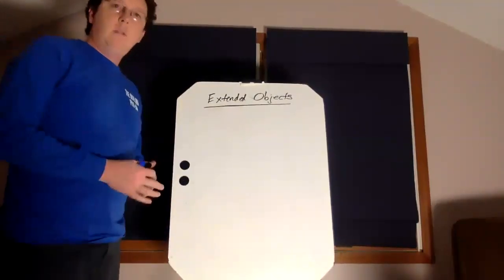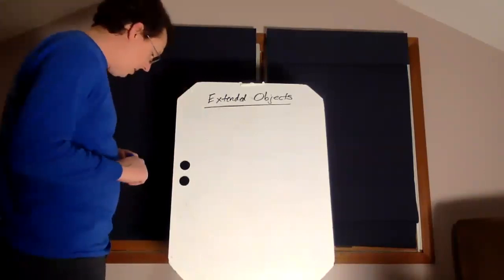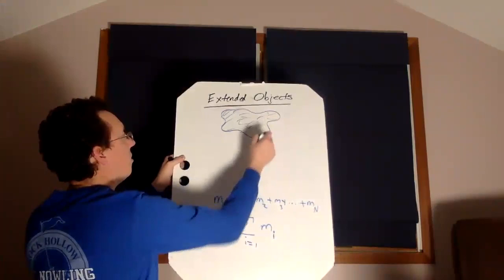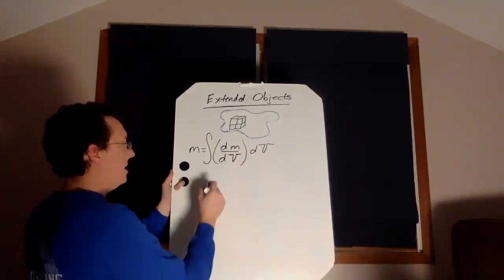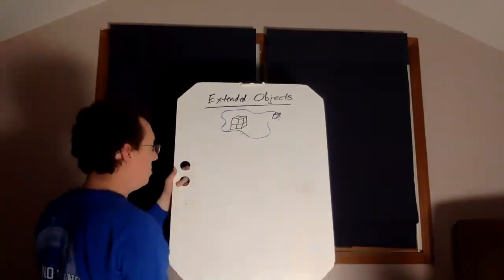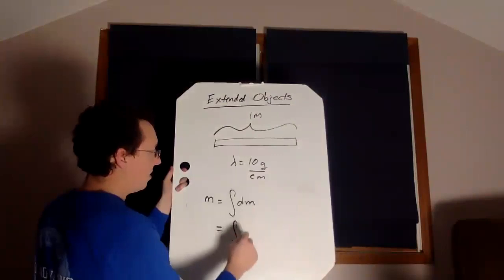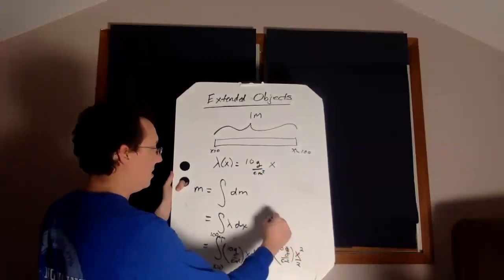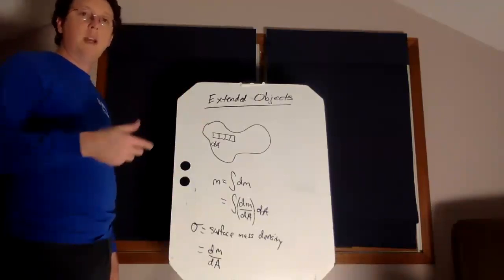Continuous Distributions and Densities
In this video I discus how to handle continuous distributions of mass.  The concept of integrals over volumes, areas, and lengths are discussed.  A couple of 1D examples are performed.